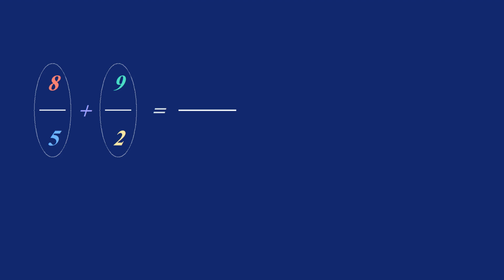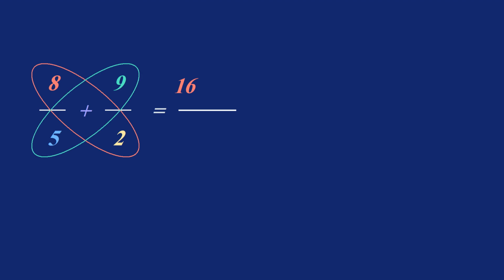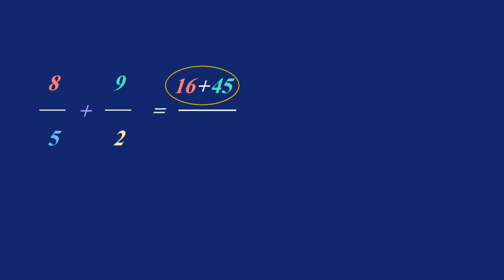Adding and Subtracting Fractions for School Students